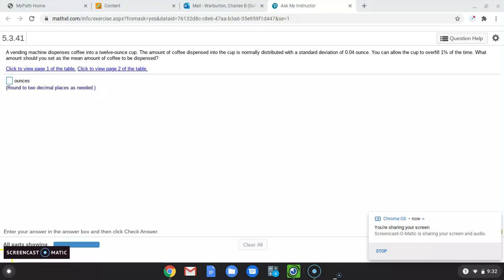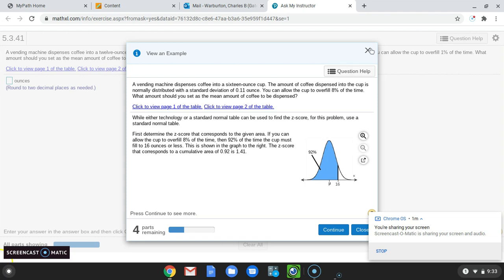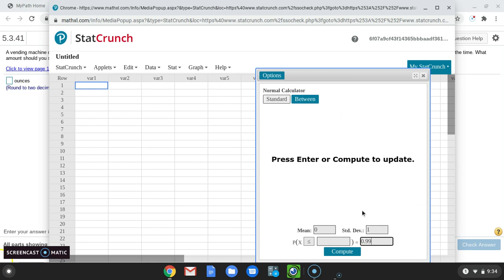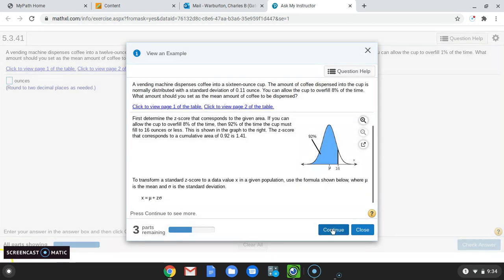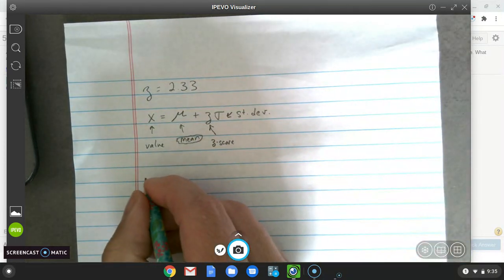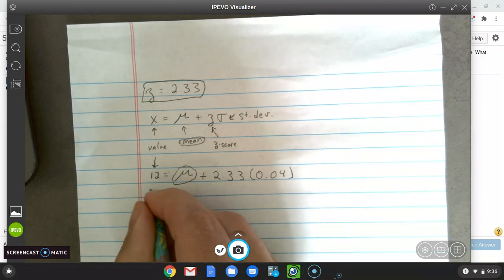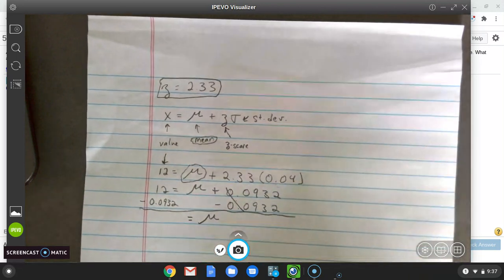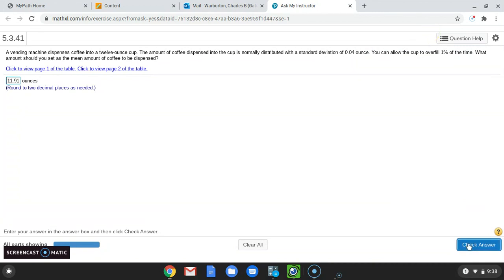find the mean given a percent